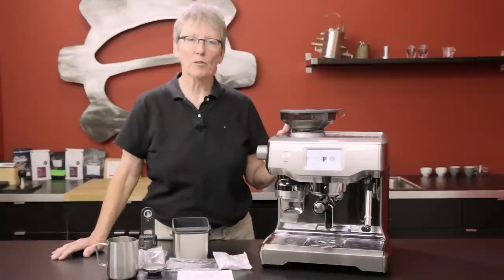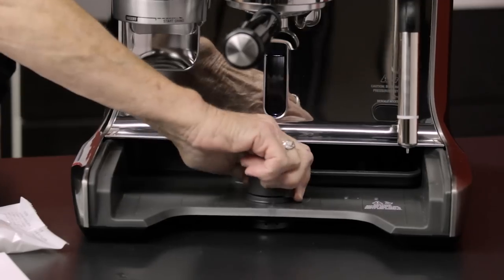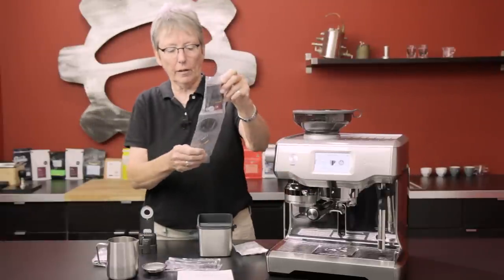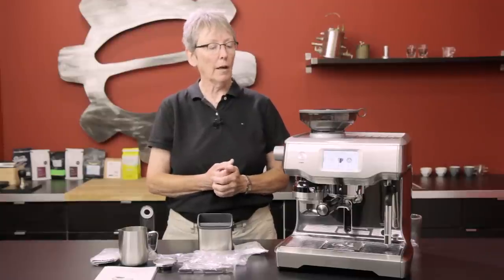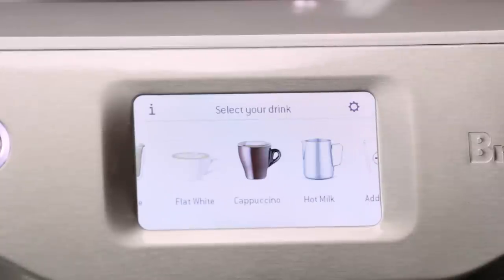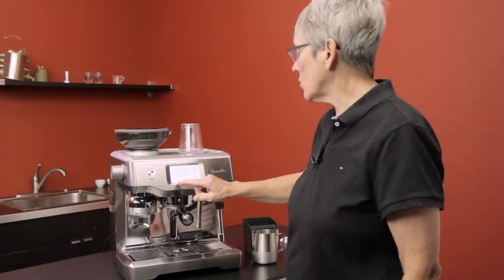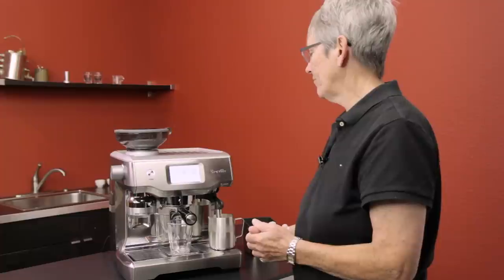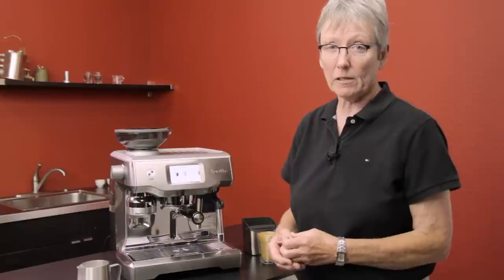Breville Oracle Touch | Crew Review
Shop the Oracle Touch!